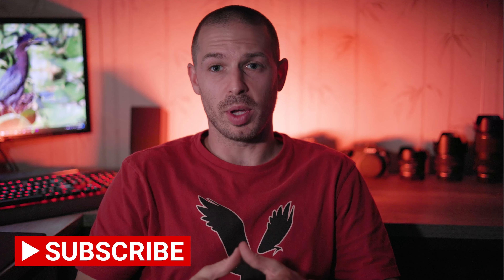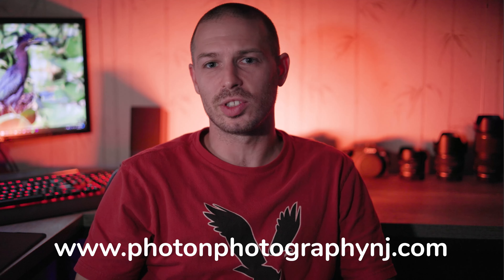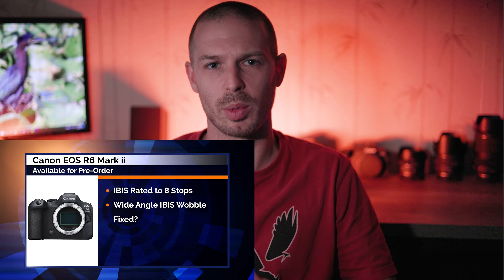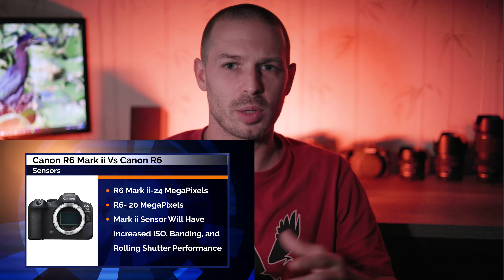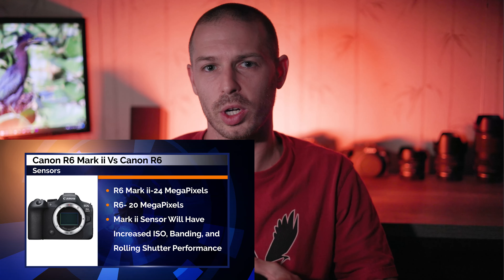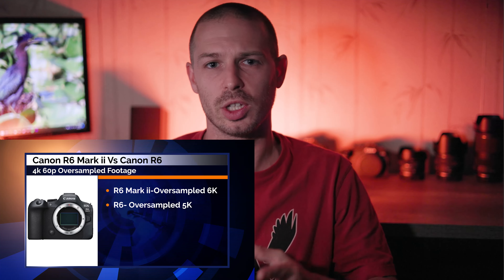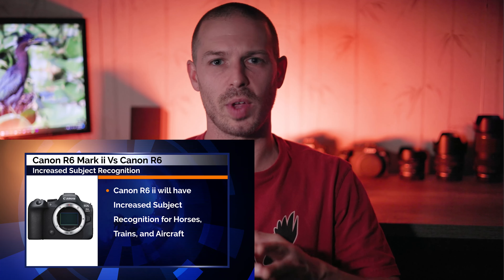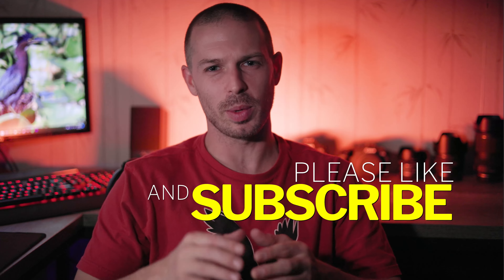Canon R6 Mark ii | To Upgrade or Not To Upgrade? | Canon R6 Vs R6 Mark ii | Is it worth it?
Find out my thoughts about the new Canon EOS R6 mark ii and whether I think it's worth upgrading from the Canon EOS R6 in this short video!